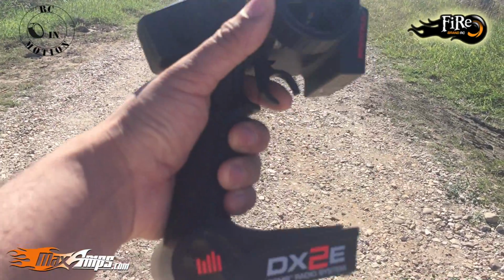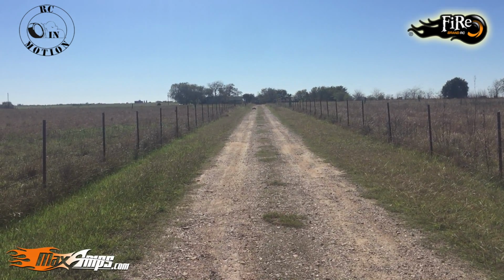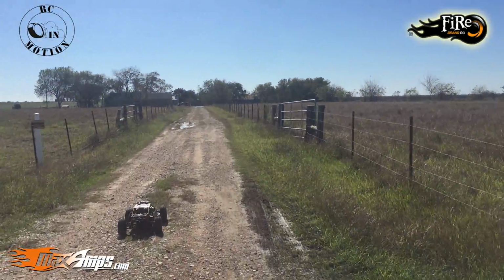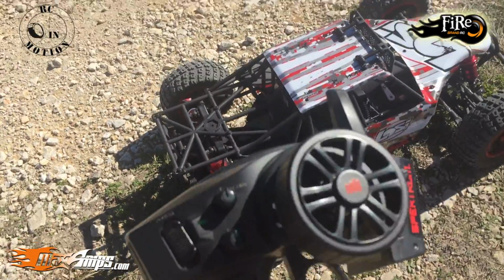Losi DBXL Break in and Killer Bee RC kill switch test w/Spectrum DX2E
WATCH IN FULL 720HD

In this video I break-in the new to me Losi DBXL or Desert Buggy. I say new to me because I have never owned a 4x4 1/5th scale RC. I have had the HPI 2wd buggy but nothing like this. Here I went off of what the manual stated, half of the tank slowly about 25 minutes. But because I wanted to extend the life of the engine I broke it in for another 25 minutes slowly before giving it half throttle. I have yet to do full throttle runs because I have not tuned it yet. In addition I tested the killer bee RC kill switch. I have heard that they did not work well with spectrum so I wanted to give it a try and see. I am using the SR4210 with the AVC technology, in future videos you will see how to adjust it.

Where I buy my parts:

Where I buy my RCs:

ALL equipment used is of my own

Audio:

Want to be part of an ongoing network of enthusiasts who enjoy what you enjoy watching?
Just go ahead and check out the link below, here you will find amazing support, sponsors and fellow enthusiasts you may already know. Go ahead be part of the network and find out for yourself, unlock many features available to you in order to enhance your videos!

A free  browser extension that integrates directly into Youtube so you can run your channel with ease